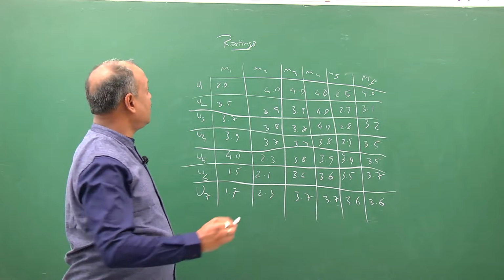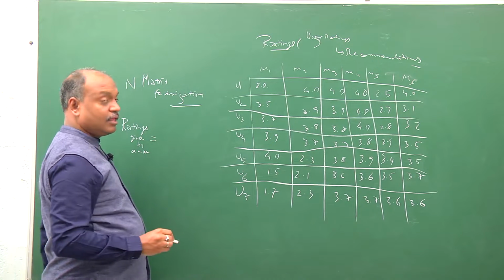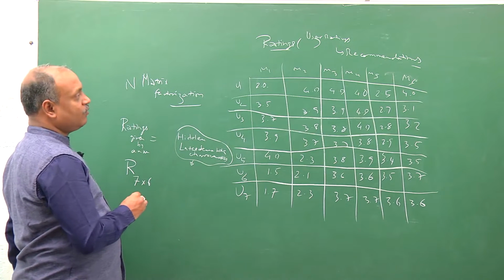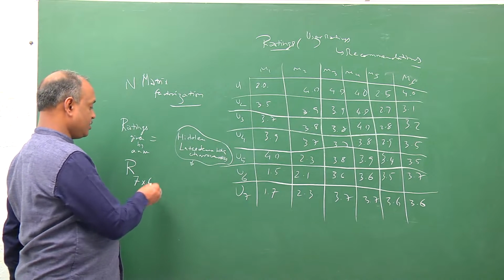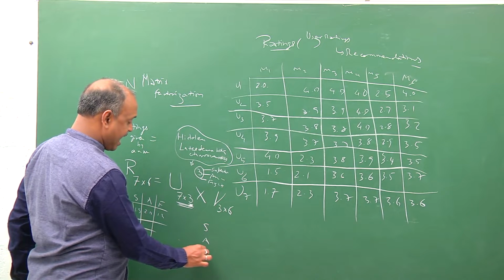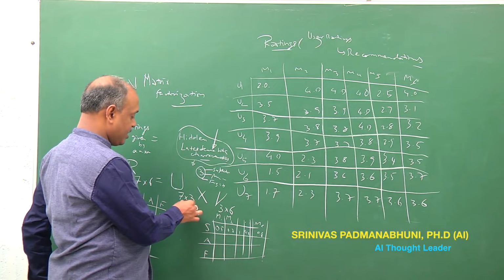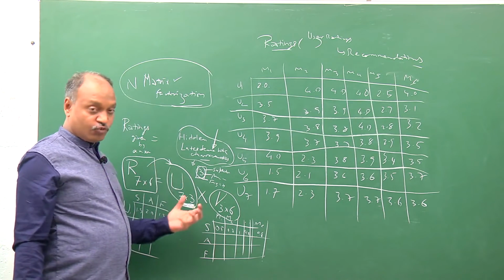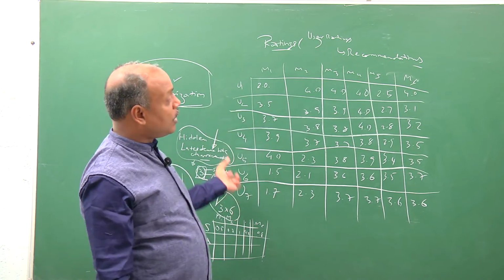Matrix Factorization in Recommendation Systems | aiensured.com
Recommendation systems are very often encountered in our daily browsing whether while shopping on e-commerce platforms or watching OTT platforms. In these contexts, the recommendations systems make use of multiple sources of information including details of the items watched or purchased, their characteristics and extent to which you have watched an item or repeat buying of an item, etc. One additional piece of information which is also often used to determine the right recommendation is the use of the rating information provided by users.
The rating information includes users who provide ratings to items and this rating information is used by techniques like matrix factorization to extract latent information like the kind of items a user likes, to the different grades to which a characteristic occurs in an item. So using the matrix factorization technique we can extract hidden information of users' hidden interests to guide on right recommendations which will be quite relevant based on the other users' ratings.